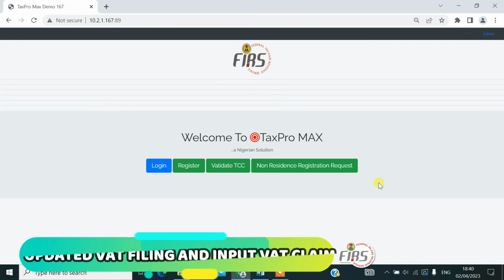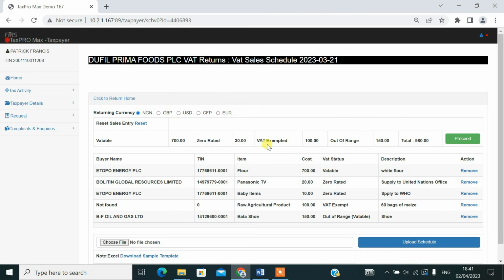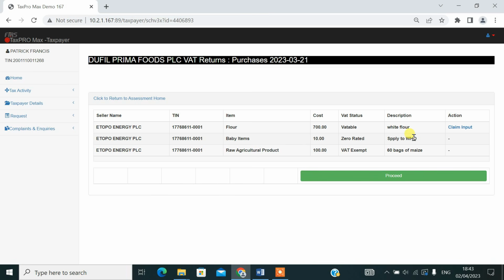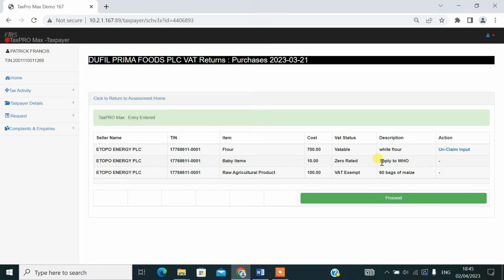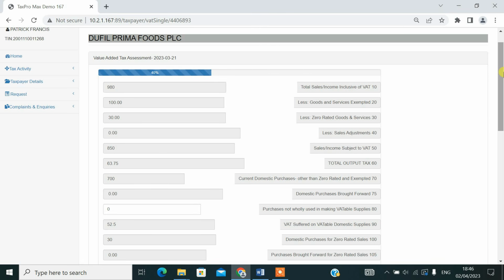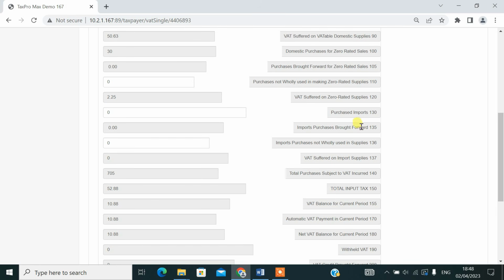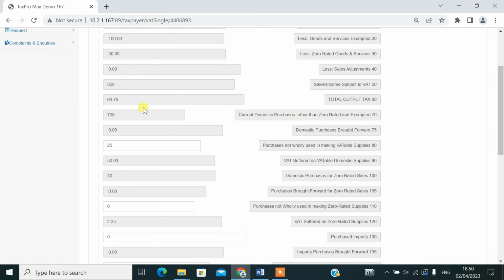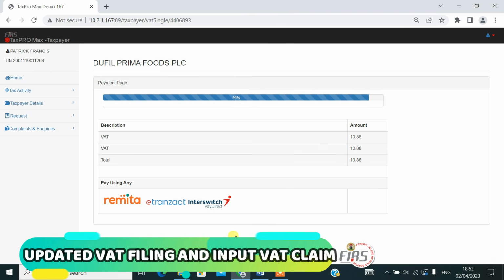TAXPROMAX UPDATED VAT FILING AND INPUT VAT CLAIM